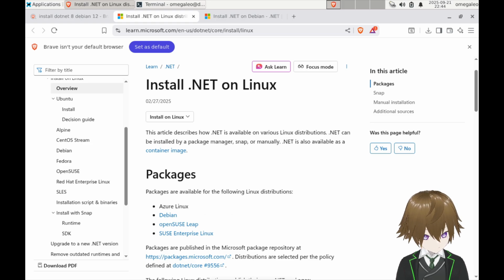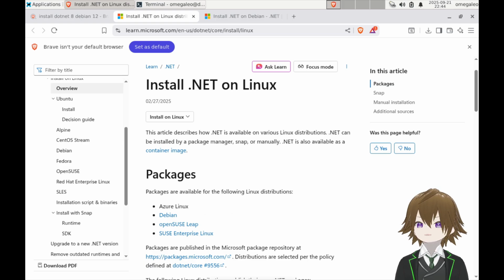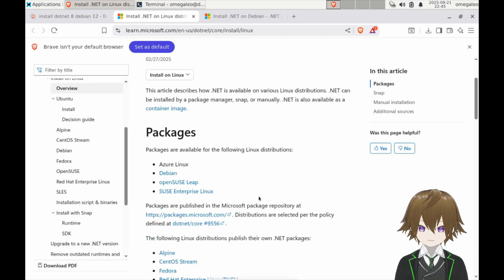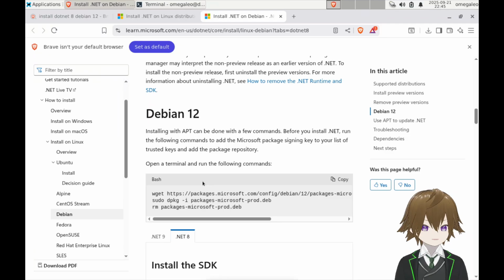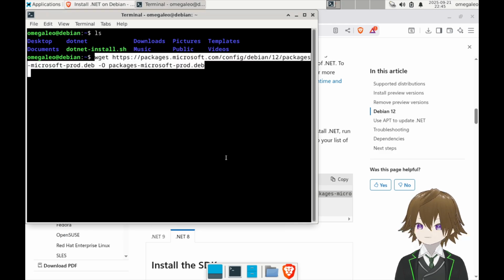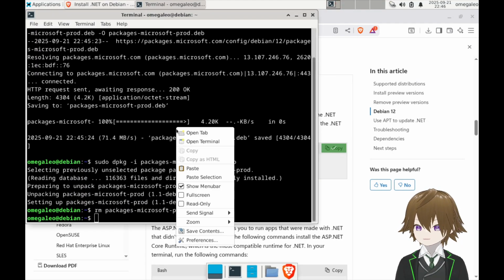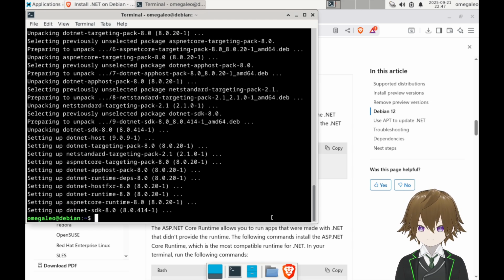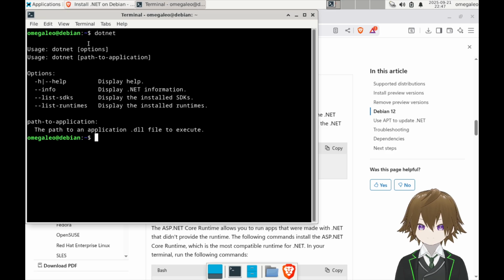How I Installed .NET on Linux in Minutes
Hello everyone, this a tutorial on how to install the .NET on linux, specifically debian, so that we can get started with programming and coding. Let's install dotnet today!

About my avatar

The base avatar model was provided by ニバンボシ堂 - Nibanboshido

Music